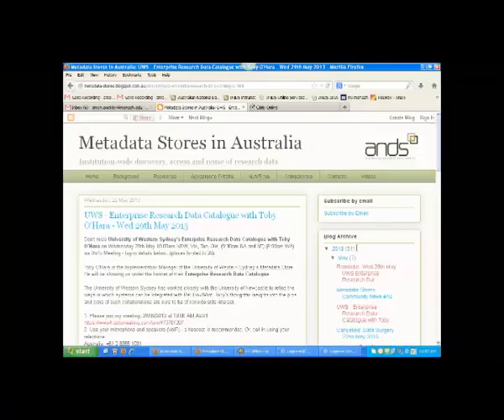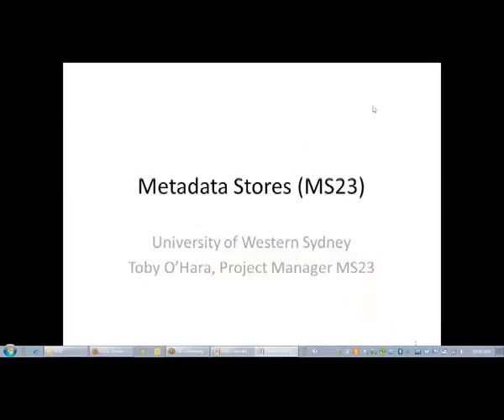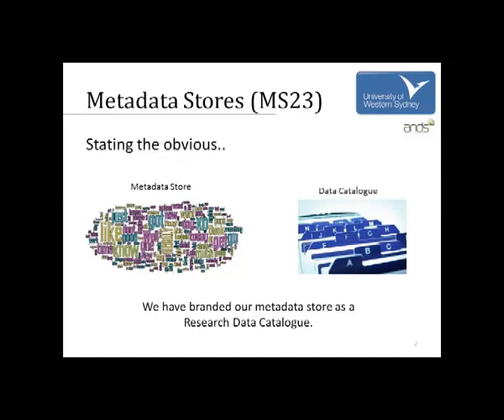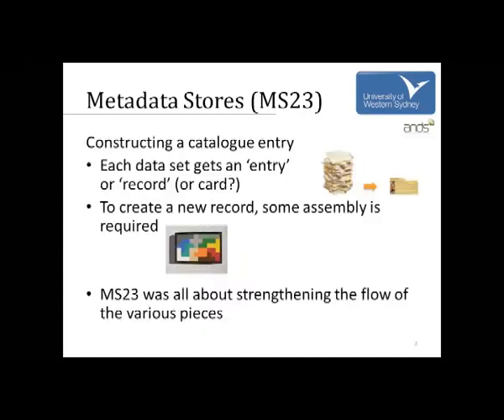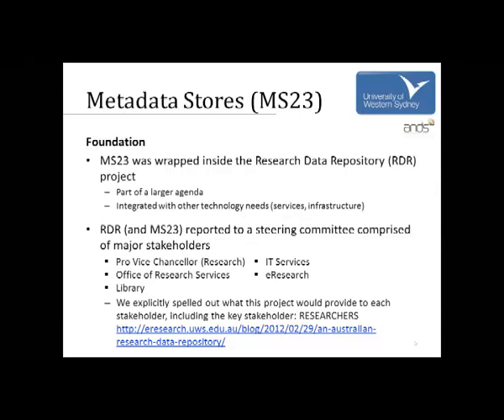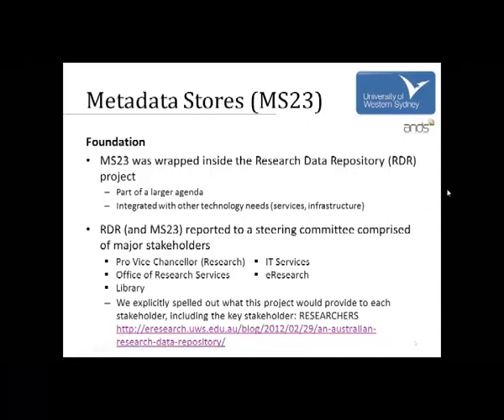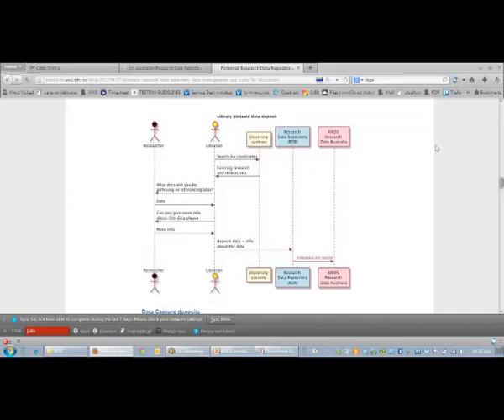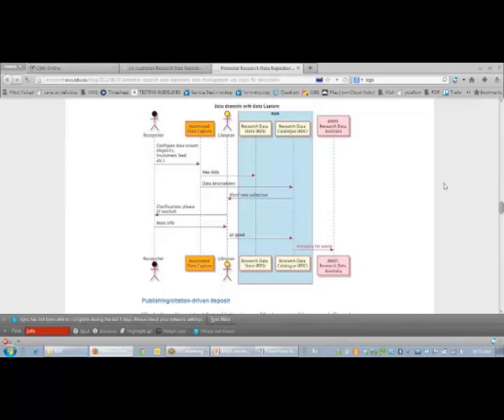An Enterprise Research Data Catalogue at UWS: with Toby O'Hara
Toby O'Hara is the Implementation Manager of the University of Western Sydney's Metadata Store. In this video he shows us under the bonnet of their Enterprise Research Data Catalogue.

The University of Western Sydney has worked closely with the University of Newcastle to refine the ways in which systems can be integrated with ReDBox/Mint. Toby's thoughtful insights into the pros and cons of such collaborations are sure to be of considerable interest.